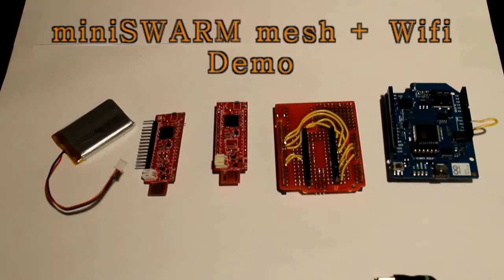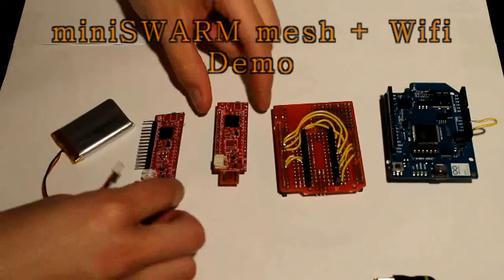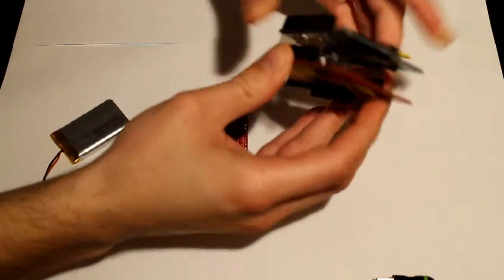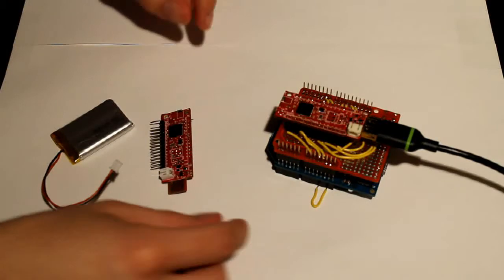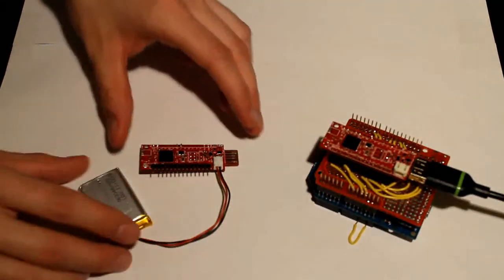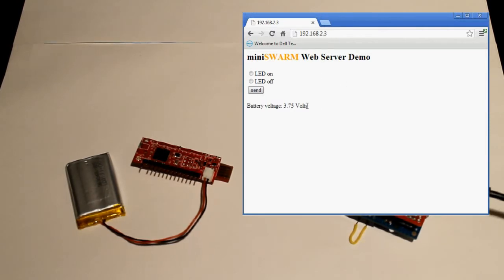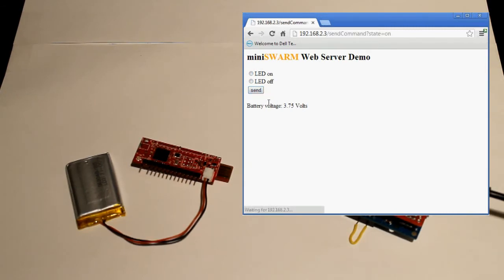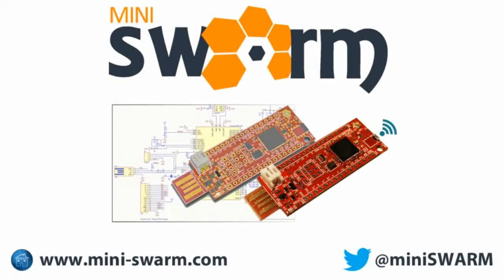miniSWARM + WiFi Shield Demo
The Scalable Wireless Arduino Radio Module (miniSWARM):

A wireless mesh Arduino board with USB, LiPo battery charger, built in range testing and over-the-air programming... cheap enough to leave in your project! Based on the ATmega128RFA1 microcontroller, the miniSWARM is jam packed with hardware and software features for all your home automation, control and monitoring projects.
This is short demonstration of the miniSWARM + WiFi shield web server app.